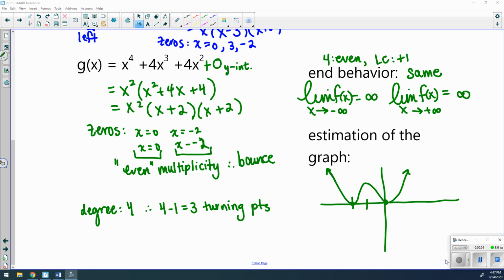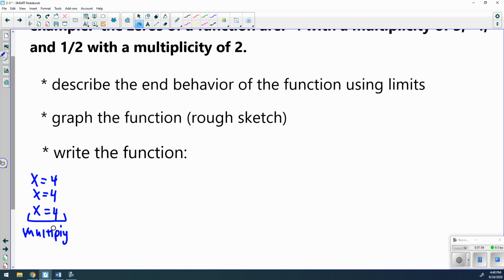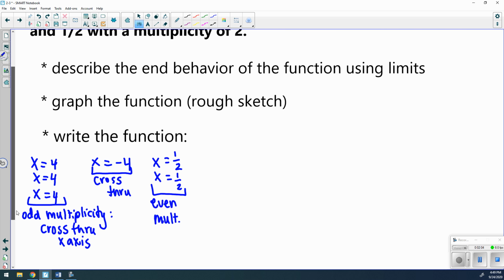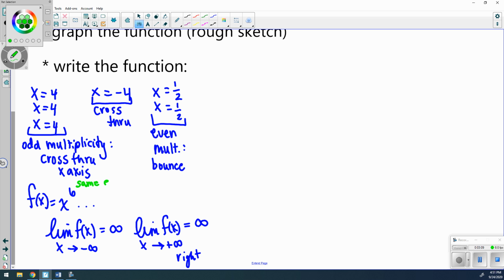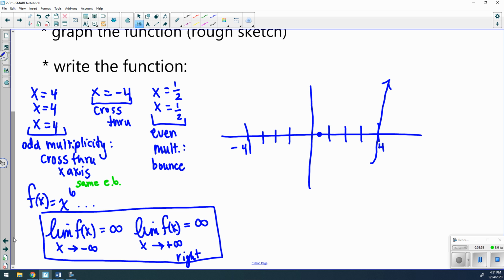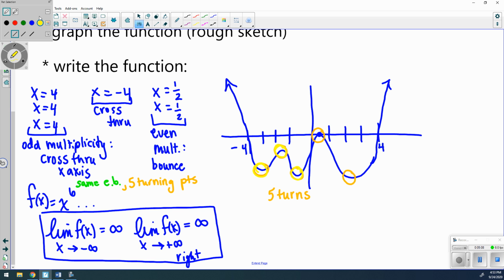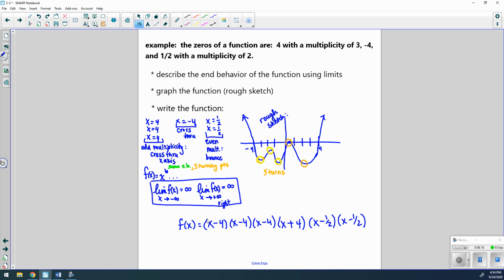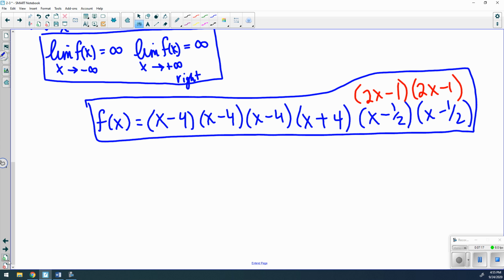PreCalc 2-3 part 2